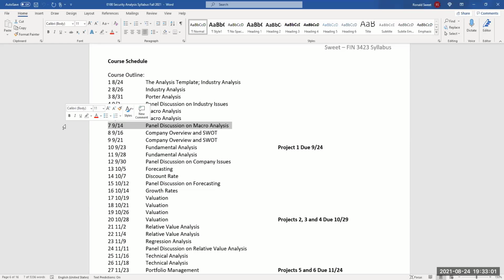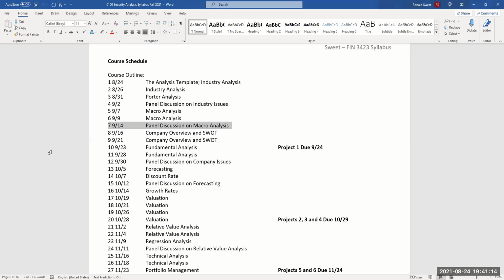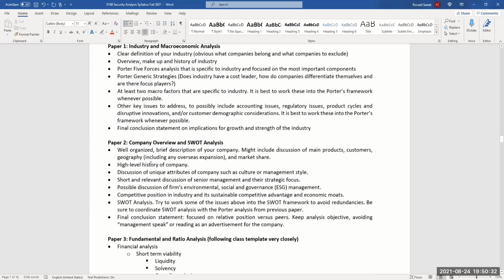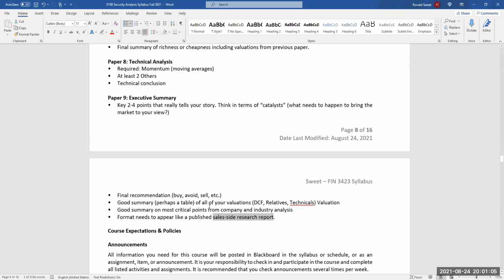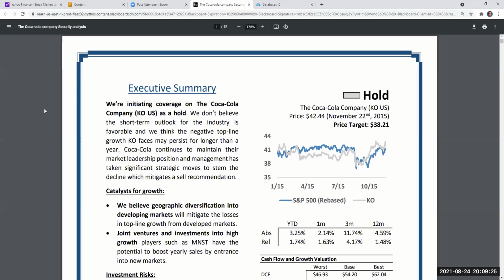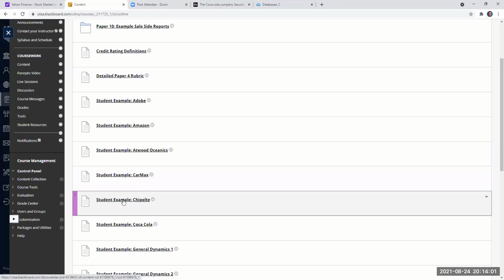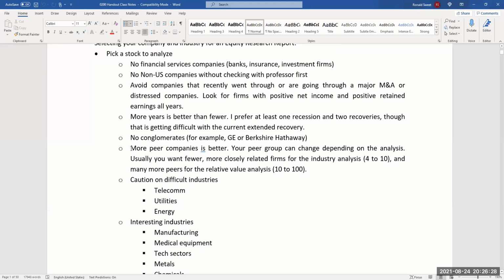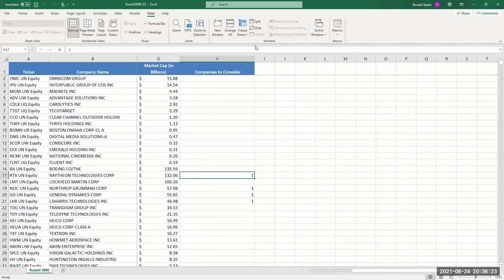UTSA Security Analysis August 24, 2021 Class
Class intro and discussion of company selection